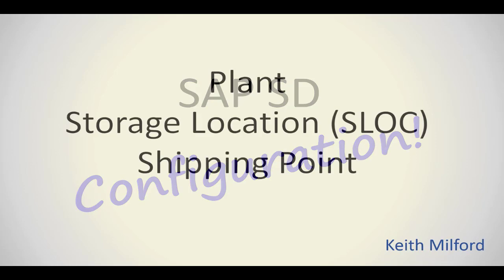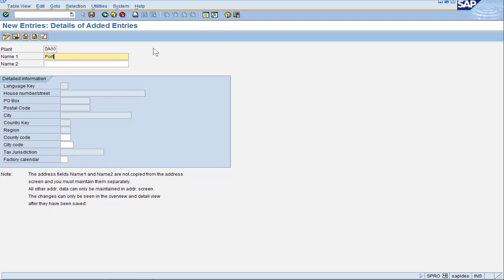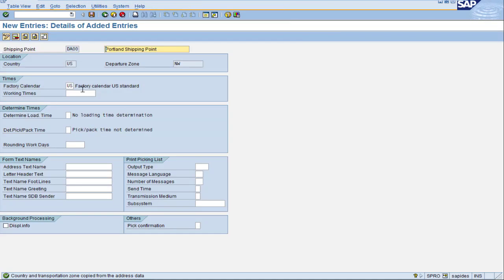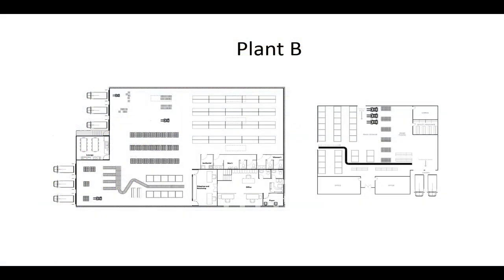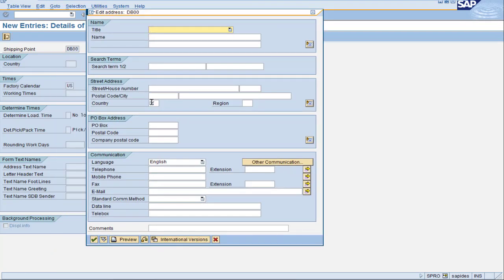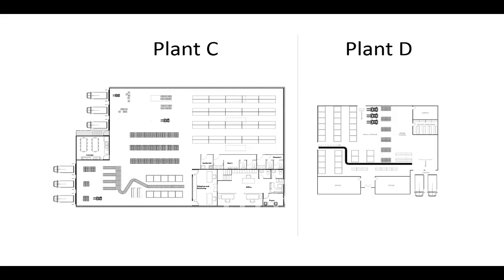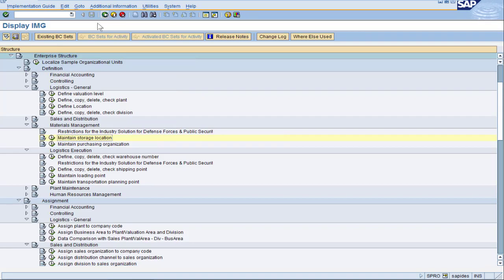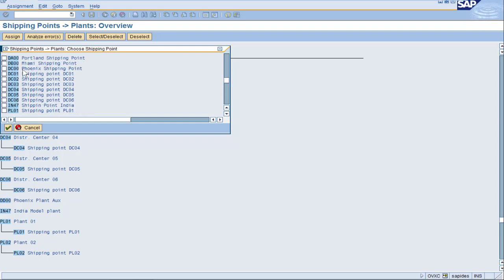SAP SD Lesson - Plant, SLOC, Shipping Point